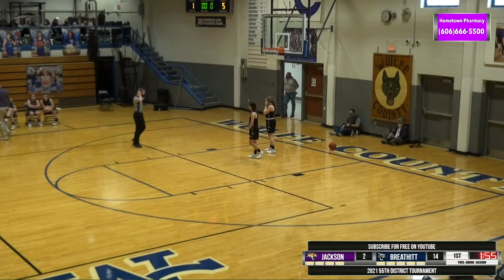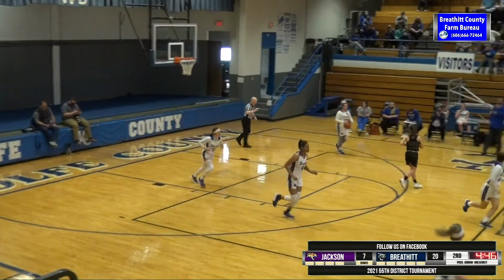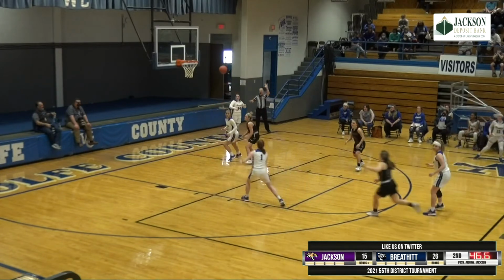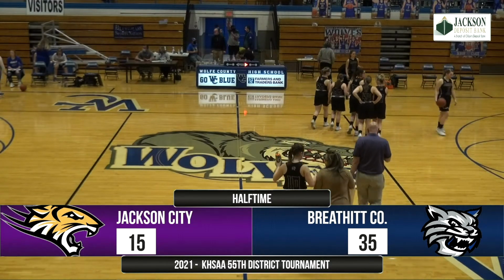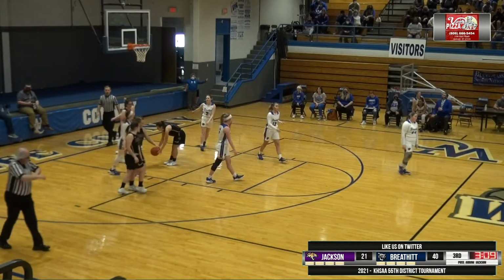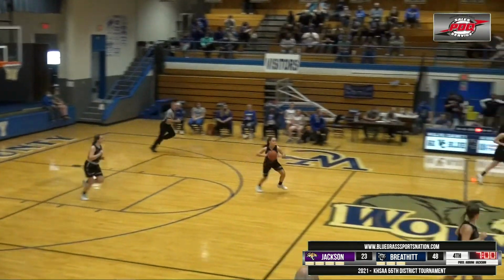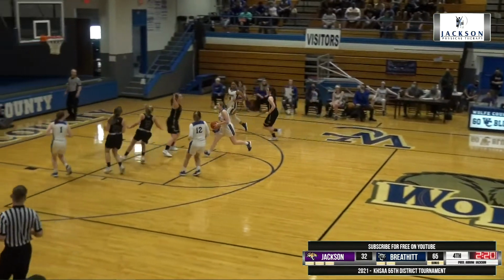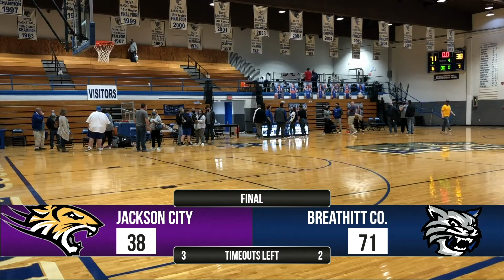55th District Tournament - Breathitt County LadyCats v. Jackson City Lady Tigers 3-13-21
2021 55th District Tournament - #2 Breathitt County LadyCats v. #3 Jackson City Lady Tigers at Rose Gymnasium in Campton, Kentucky on March 13, 2021.